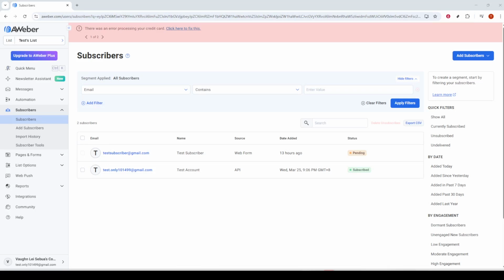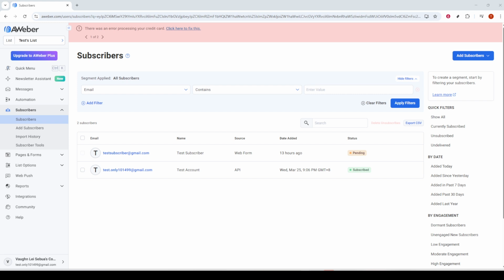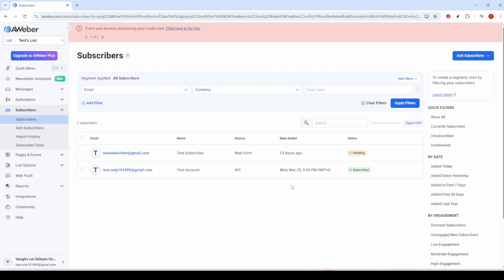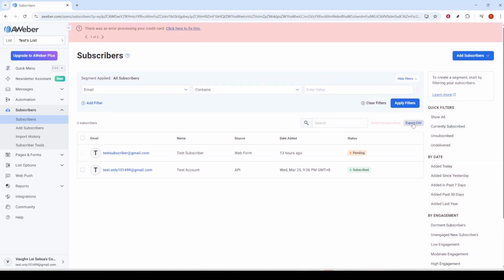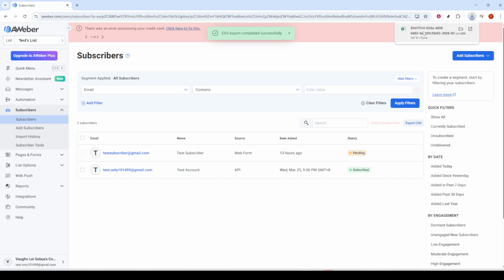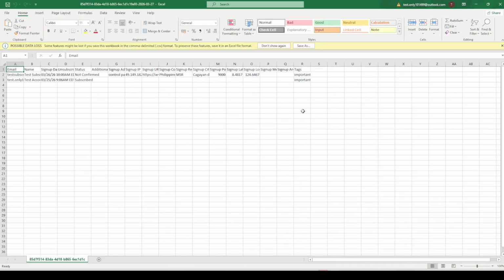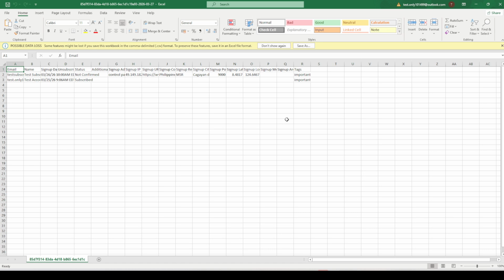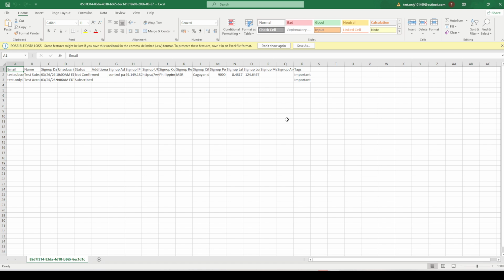Export AWeber Subscribers [Step by Step]